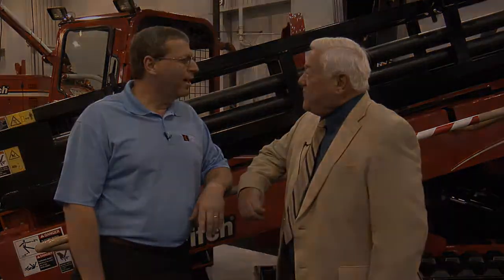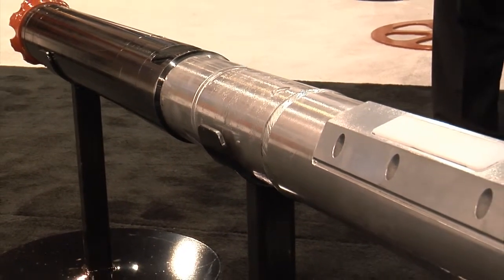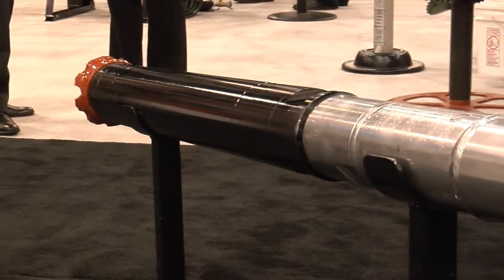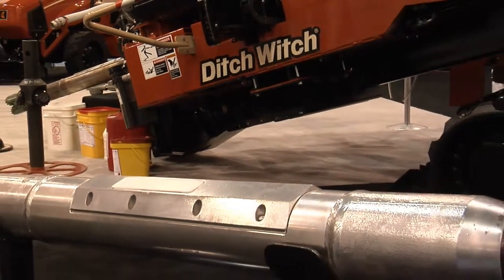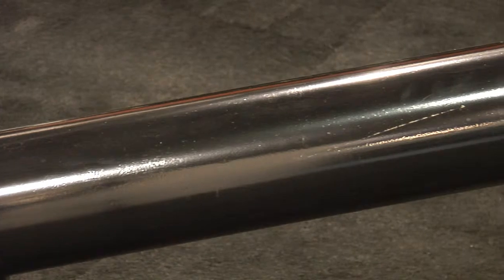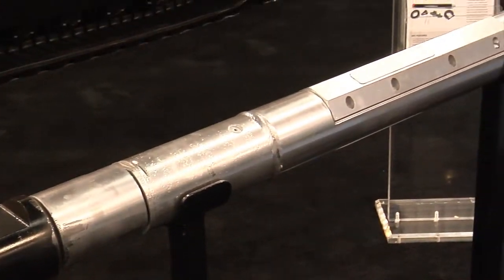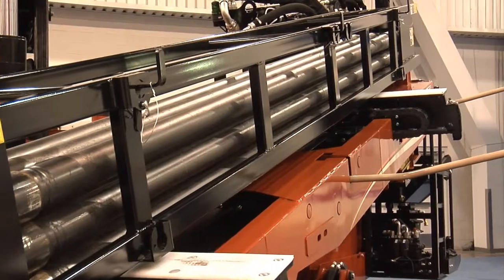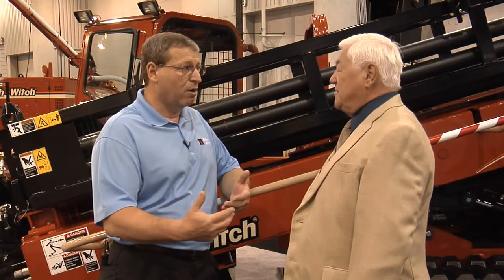Ditch Witch Introduces New Air Hammer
Richard Levings, Ditch Witch product manager, explains how the new Aqua Hammer attachment adapts an under-100,000-lb. All-Terrain horizontal directional drill to bore and steer through up to 40,000-psi rock.